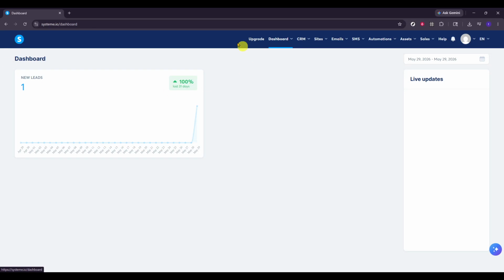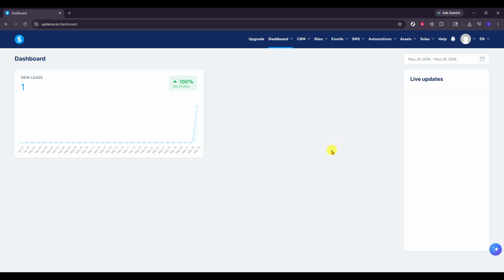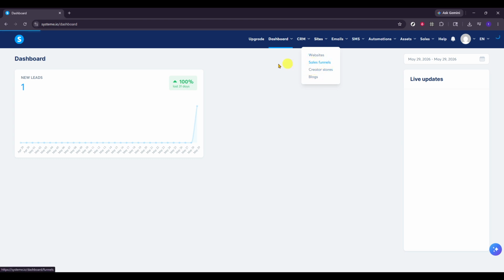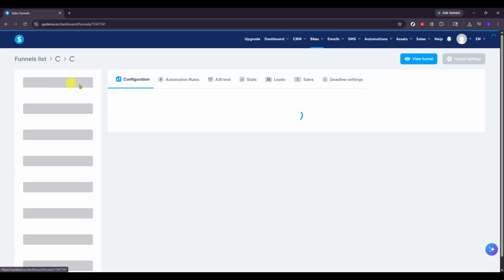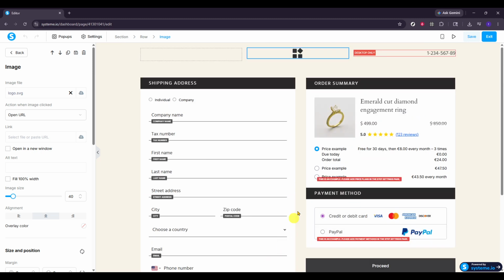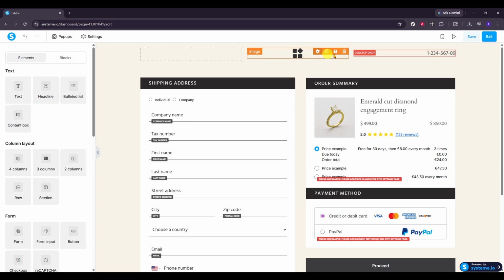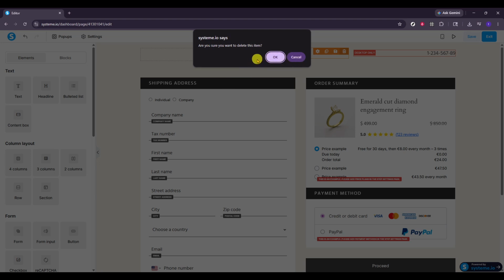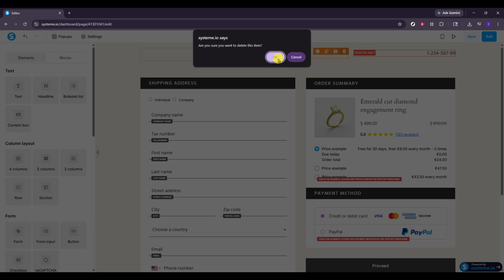How To Remove Systeme.io Branding (2026) (Complete Guide)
Learn how to remove Systeme.io branding step by step. This guide shows how to remove Systeme.io footer branding, adjust Systeme.io branding settings, and customize your pages for a more professional look. If you want a clean white-label style in Systeme.io, this tutorial will help you do it easily.